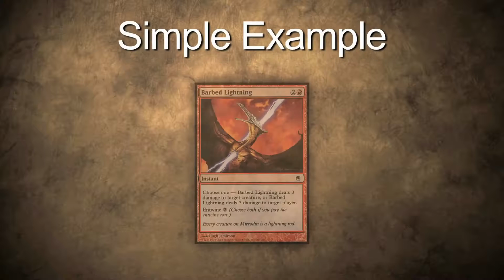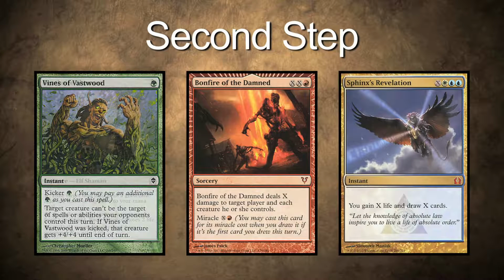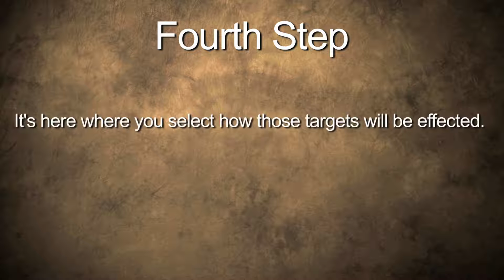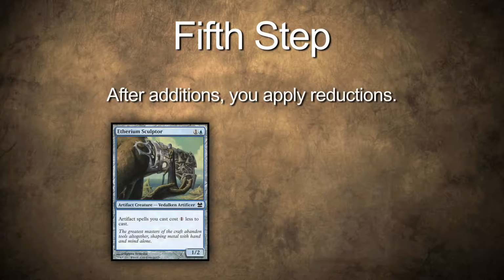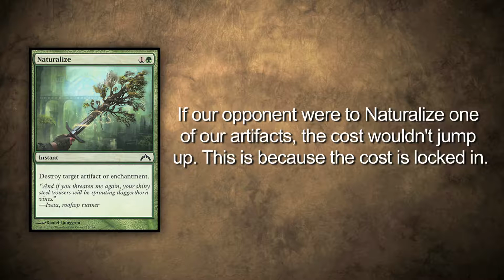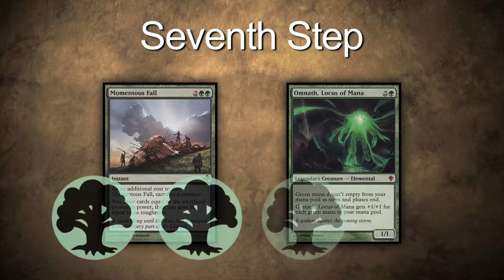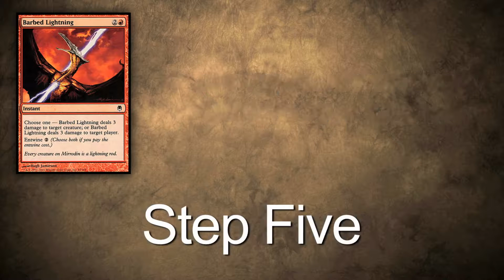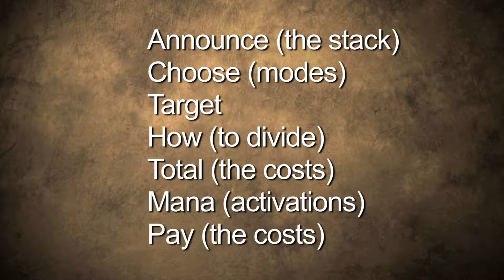How to Cast a Spell Judge's Corner #42